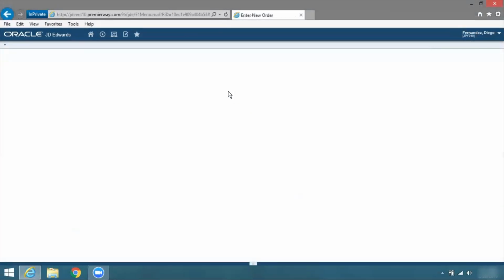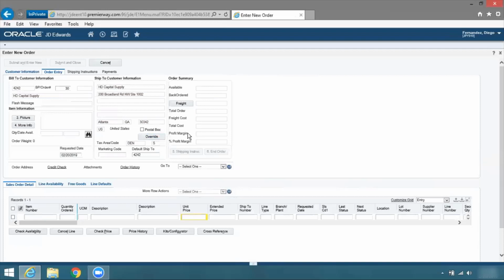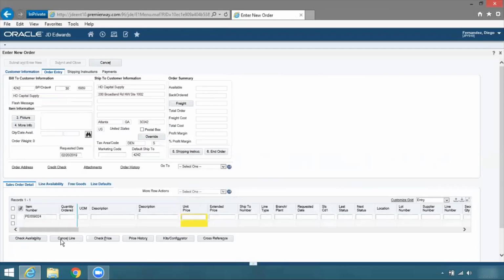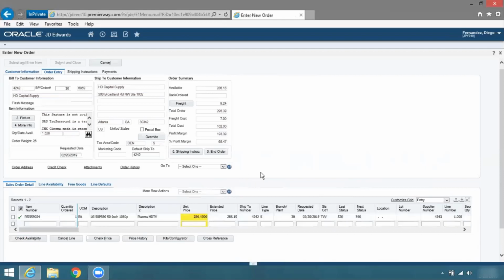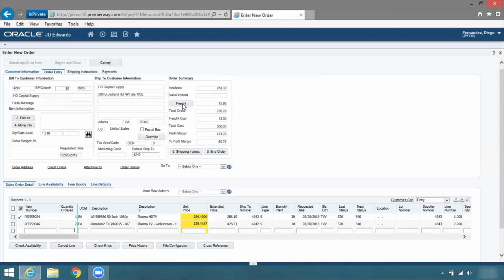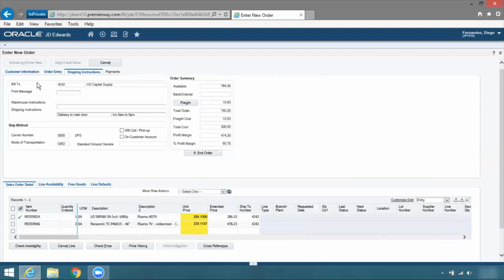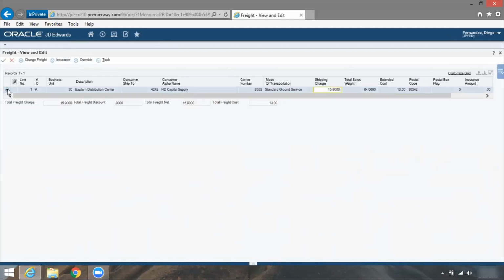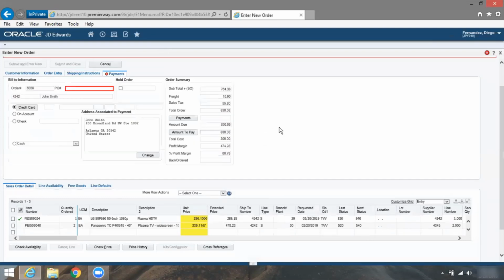Ordering and Shipping Products - Call Center Management (JD Edwards)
A call center’s importance is rapidly escalating as it increasingly provides support for all interactions. Developed with the JD Edwards Toolset, SmarterCommerce Call Center Management enables unparalleled service and integrates with the Credit Card processing solution from SmarterCommerce.